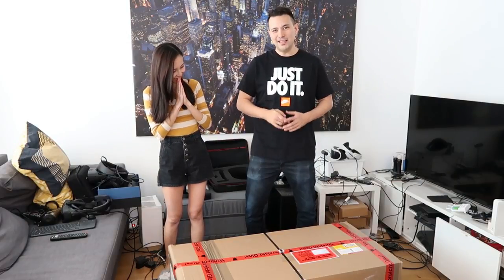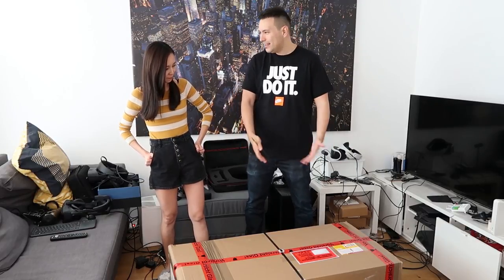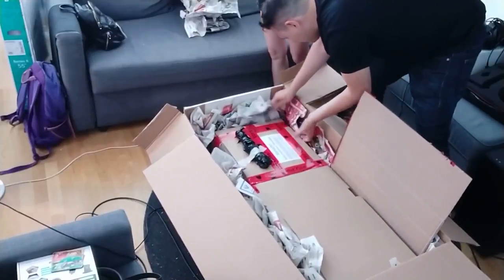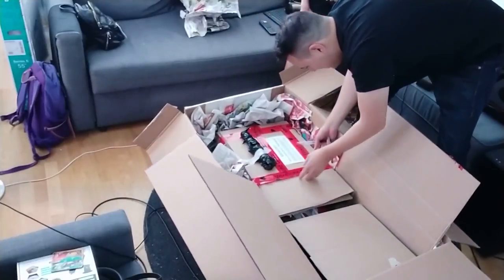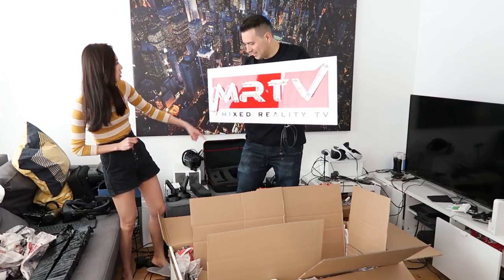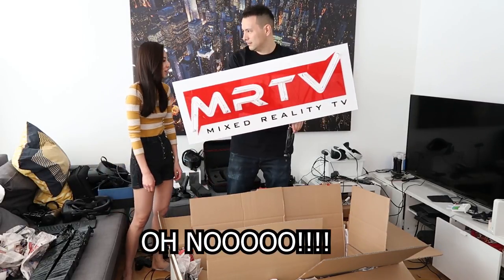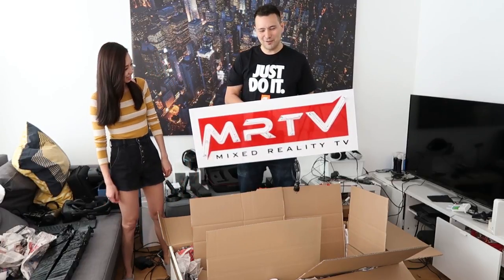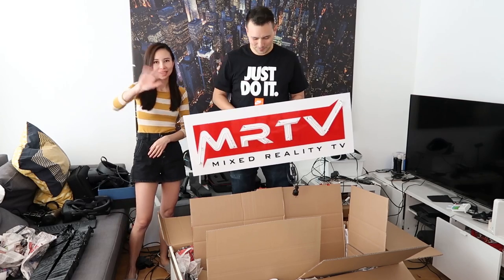Road To MRTV Season 3: MRTV Wife Joins MYSTERY UNBOXING! What's inside the box???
We are getting closer to Season 3 of MRTV! Today a little behind the scenes video that normally only Patreons would see! Enjoy!